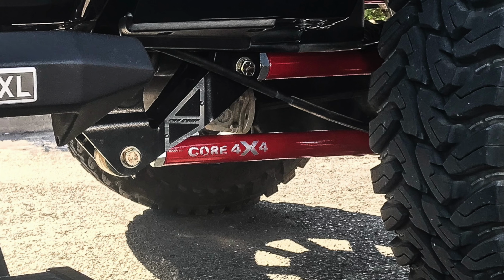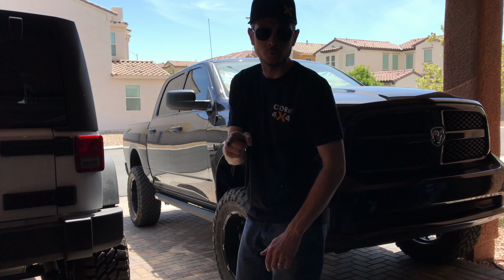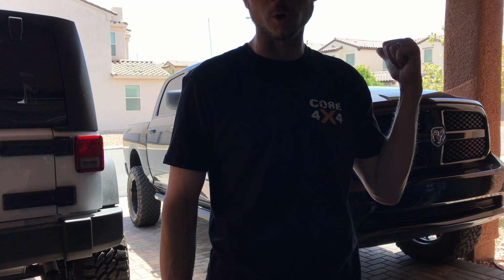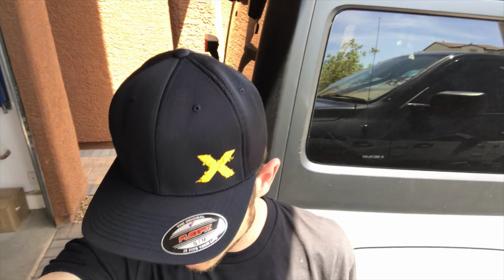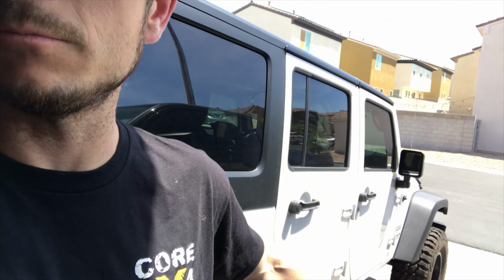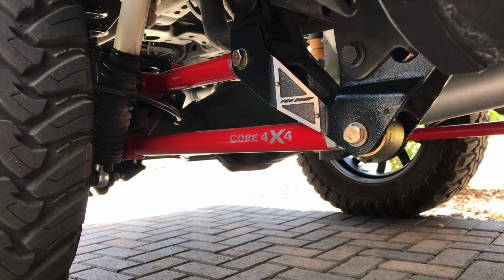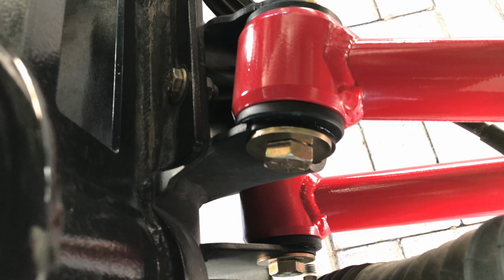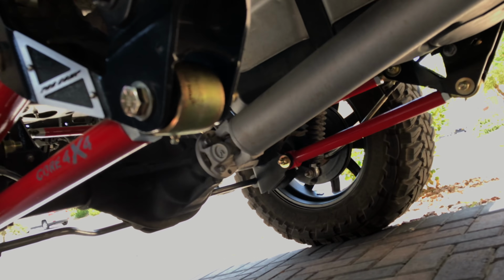RAM 1500 CORE 4X4 first impressions new install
If you are looking for rear control arms for your 4th gen RAM 1500 start here, if you don’t see your year call or email them through their contact and you will get arms (w/o air ride, but you can check with them)